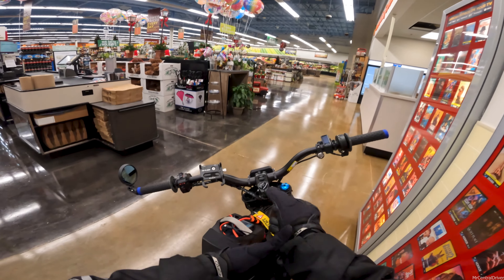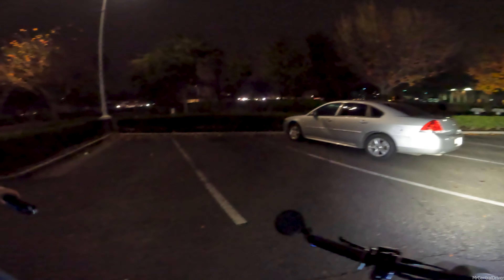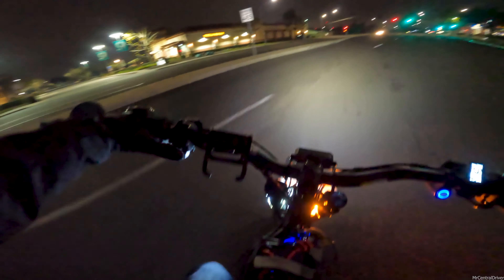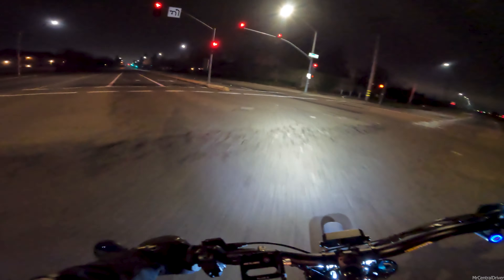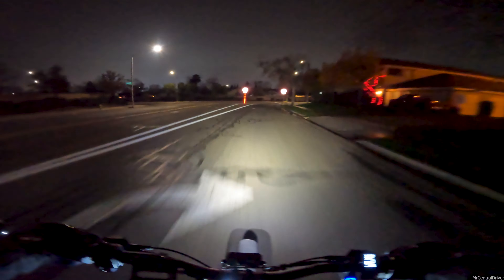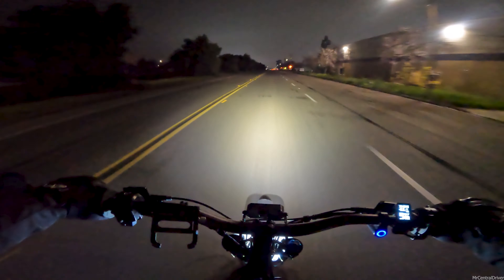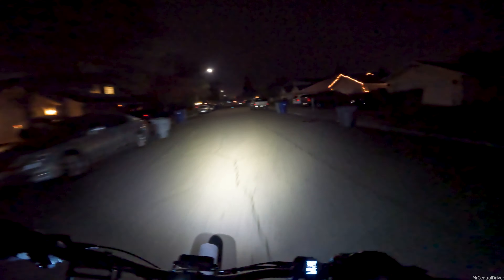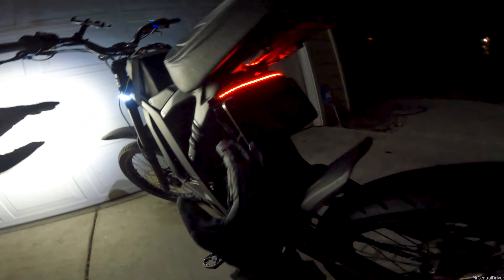Sur Ron Street Legal Kit from Gritshift - Quick Look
this kit is from gritshift. Before you buy it wait for my full review pros and cons list on this kit and what's good and what's bad!